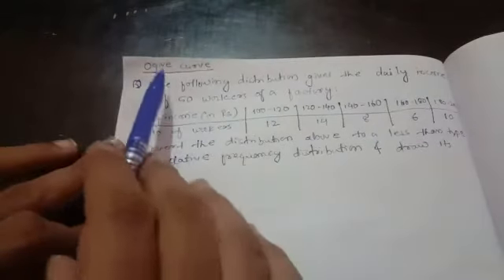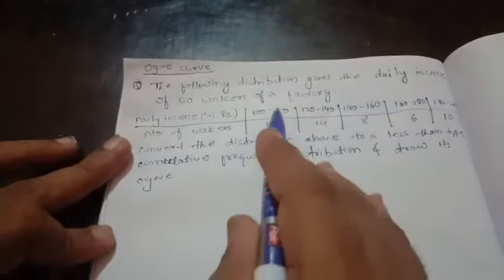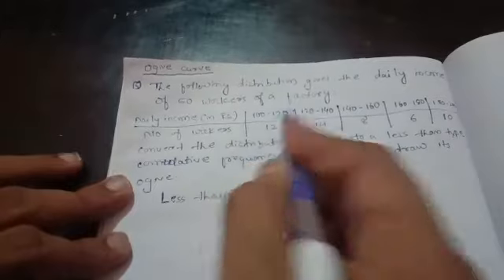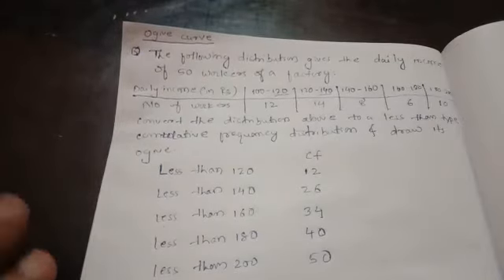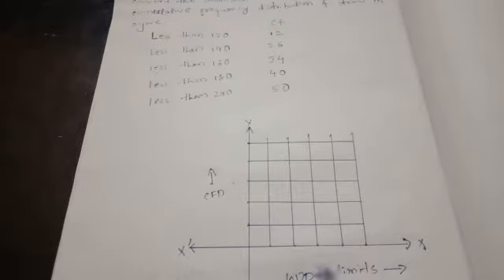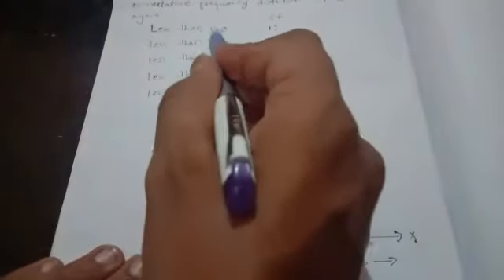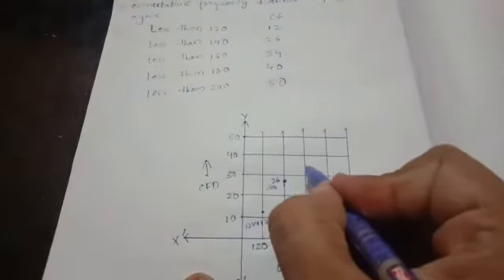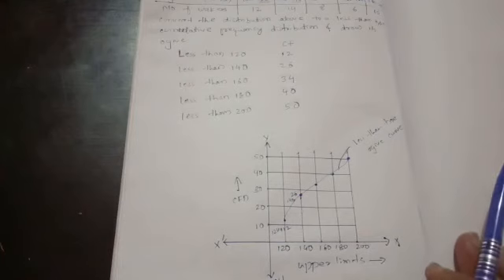How to Draw Ogive Curve|Convert data to a less than type CFD|Statistics|Very Important|Class 10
How to Draw Ogive Curve|Convert data to a less than type CFD|Statistics|Very Important|Class 10 Mathematics#

Draw Ogive Curve
less than type Ogive curve
Convert data to less than type Cumulative frequency distribution
Class 10th Maths
Less than Ogive Curve
Easy Mathematics
learn Mathematics
important Questions
importantant for annual exam
Divine School & PU College
For Students